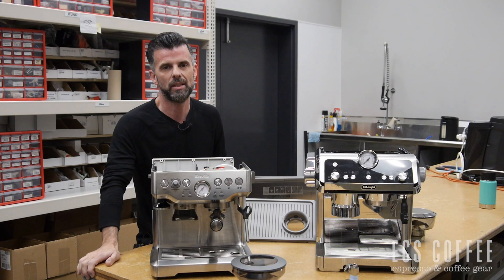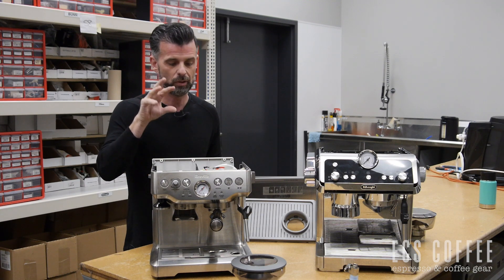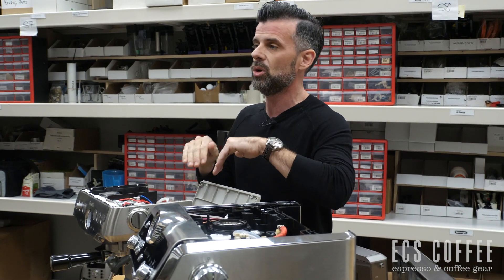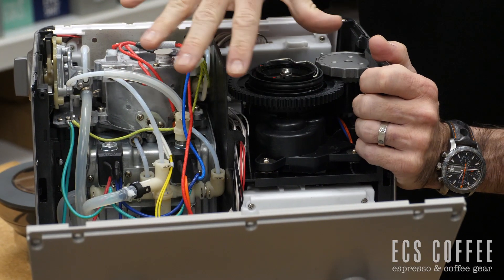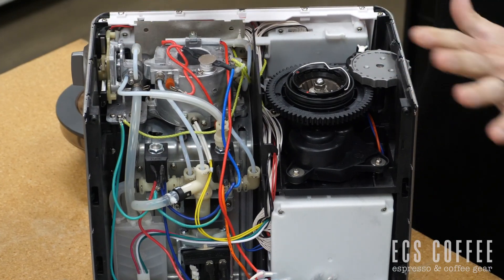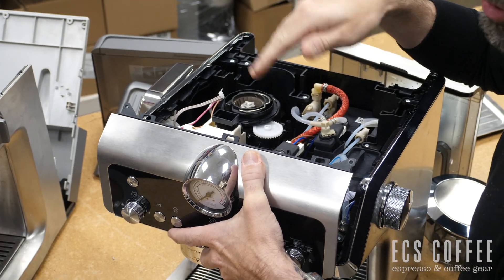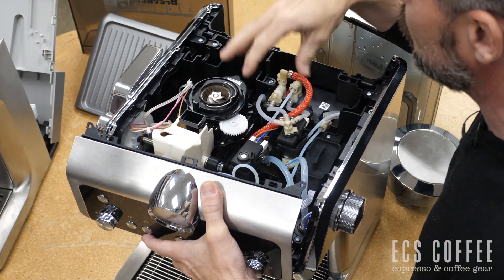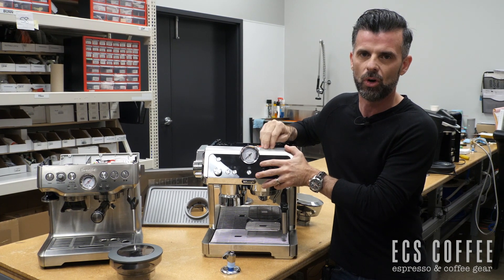A Peek Inside! Breville Barista Express vs. Delonghi La Specialista | Let's take a look at the guts!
Lets Take A Peek Inside! Breville Barista Express and the Delonghi La Specialista! A Quick run-through of the guts of the machines!